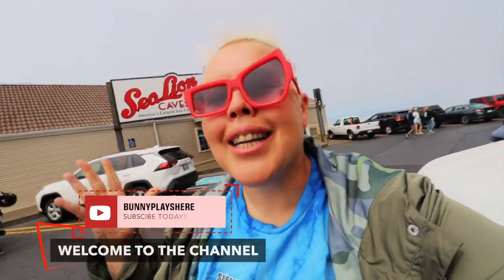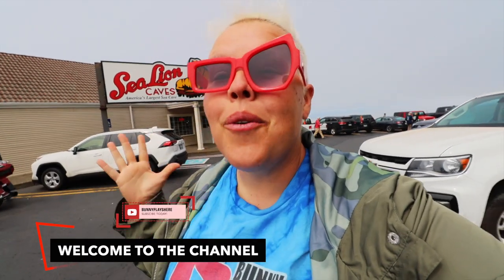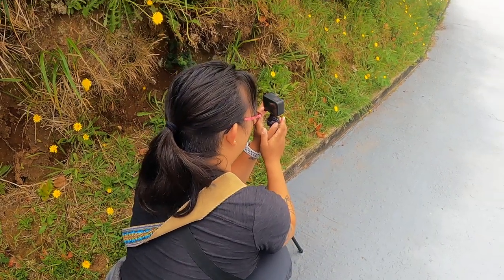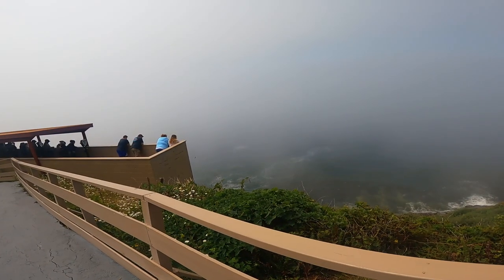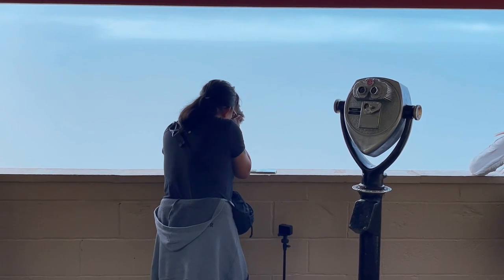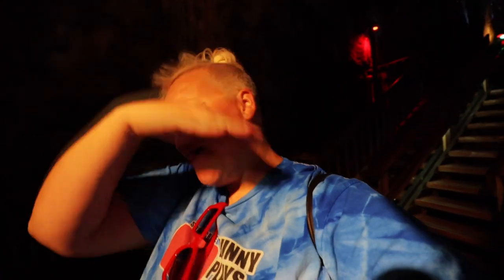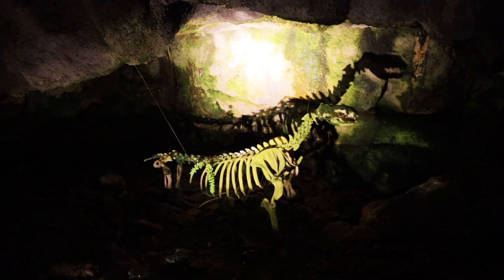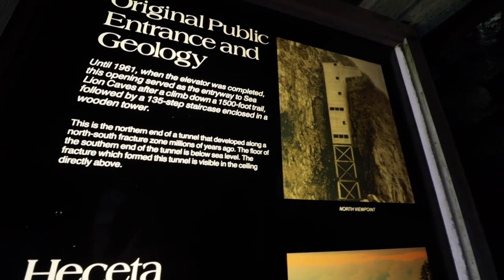Sea Lion Caves | Sea Lions Everywhere! | Oregon Coastline Attraction Does Not Disappoint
Being able to see sea lions in their natural element is something unmatched by your standard zoo or aquarium experience.   There is a freedom to be discovered from these locations along the Oregon coast and a visit to the Sea Lion Caves specifically is an experience worth taking while visiting Oregon.    We saw hundreds of wild sea lions living in their element and moving freely along the coast line.  Come explore with us!!